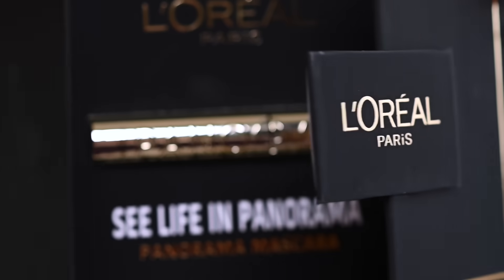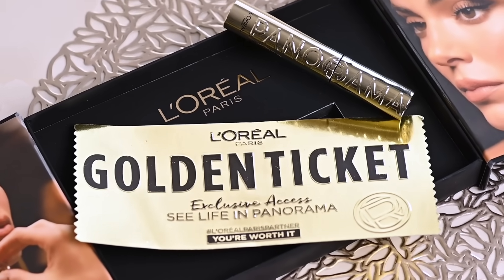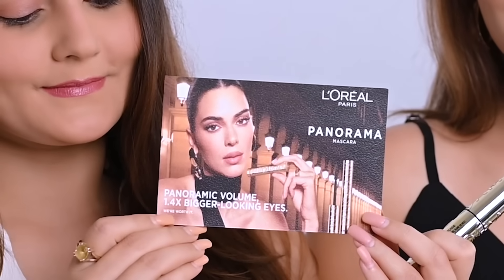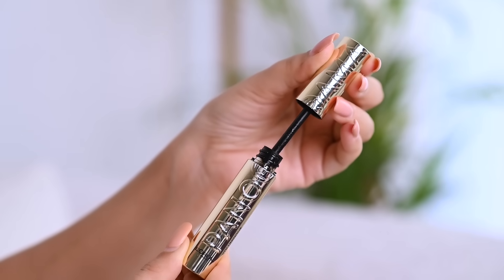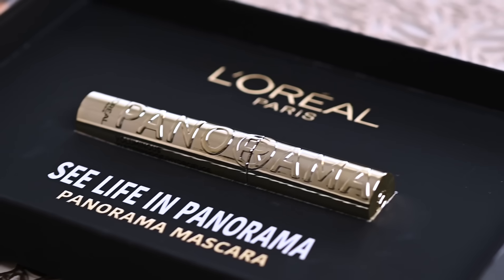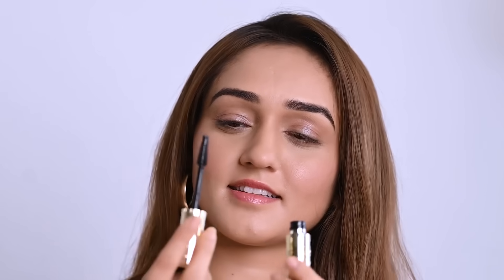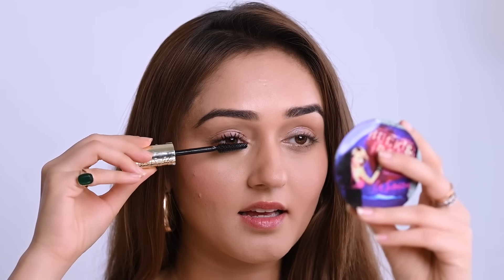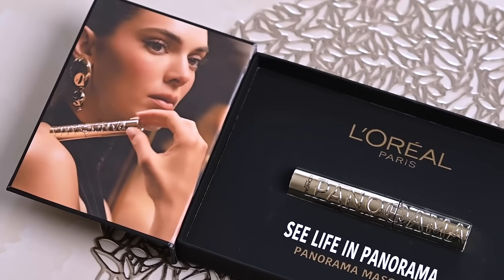Trying out Kendall Jenner’s Favourite Mascara|​⁠​⁠@lorealparisindiaNewly Launched Panaroma Mascara